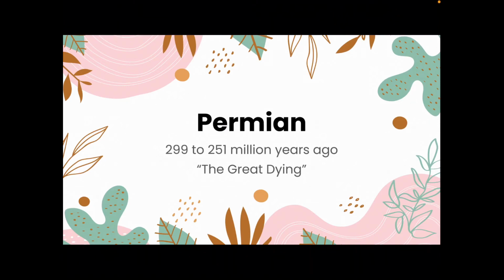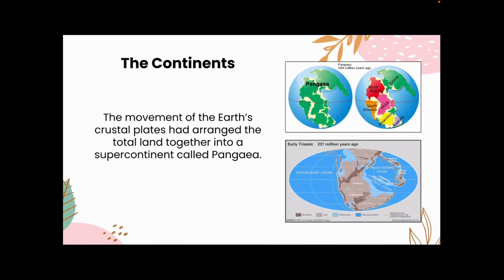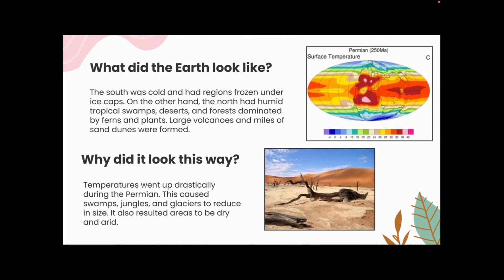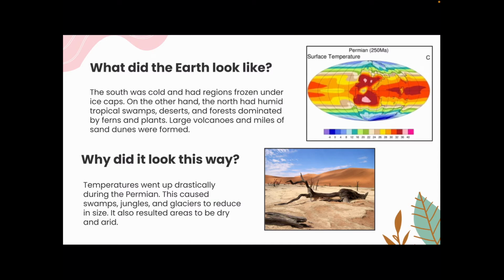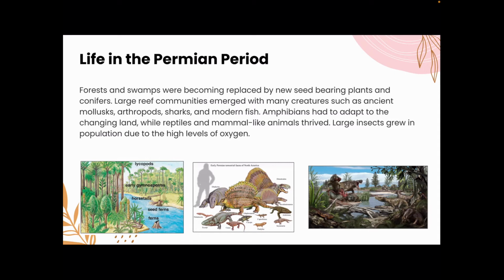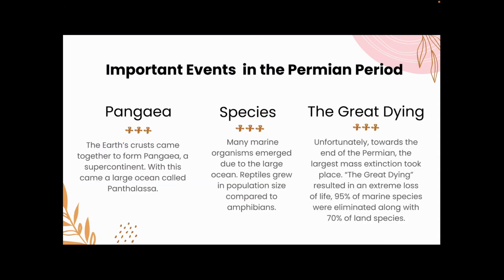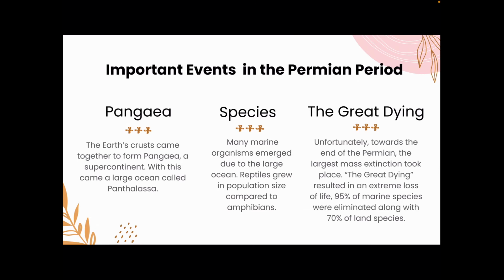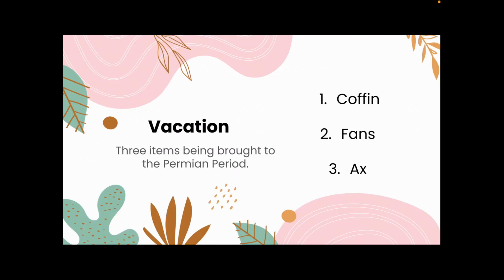The Permian Period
Stay safe, stay human
 - Megha and Ananya :)